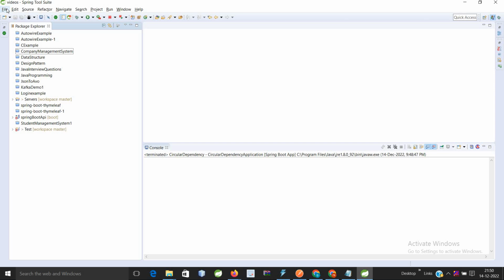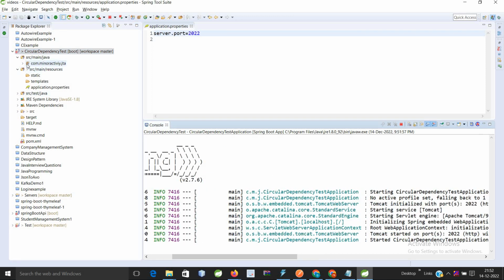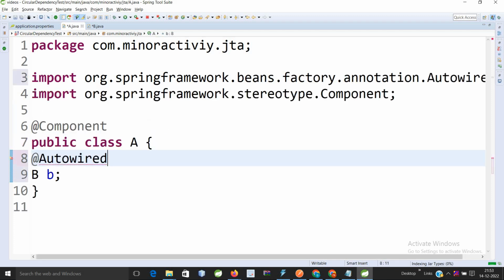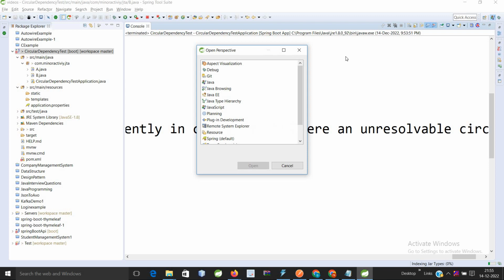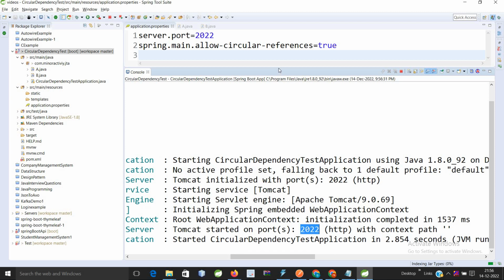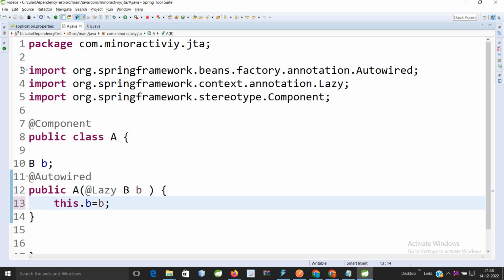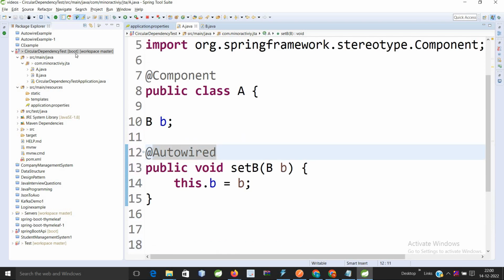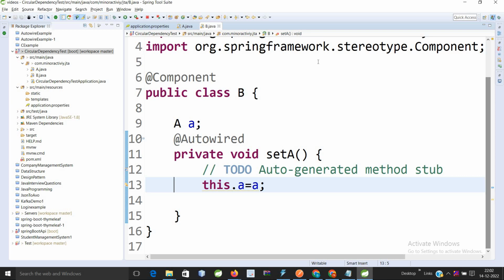Circular Dependency in Spring | Java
Circular Dependencies in Spring